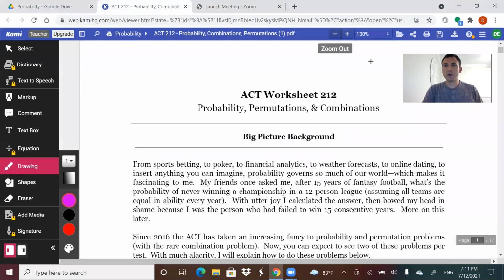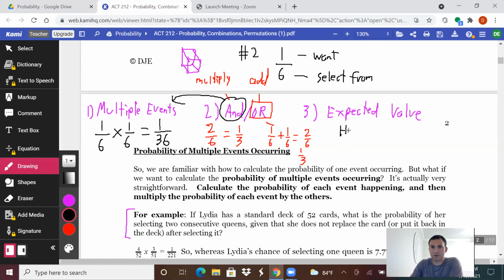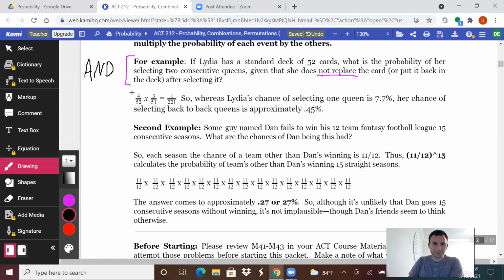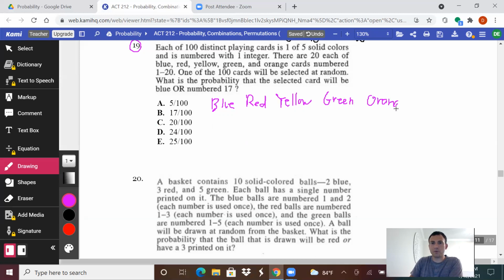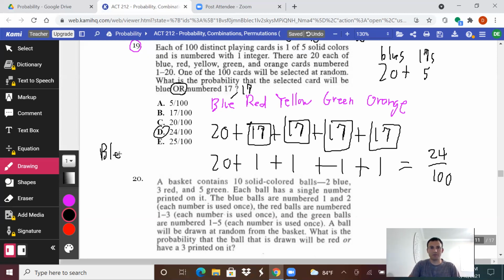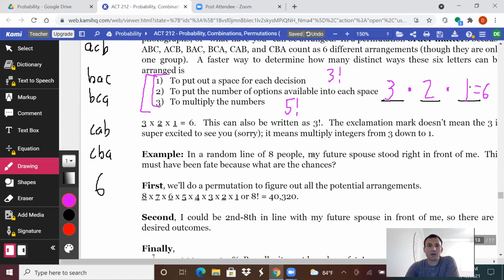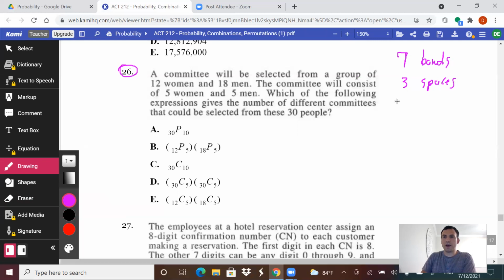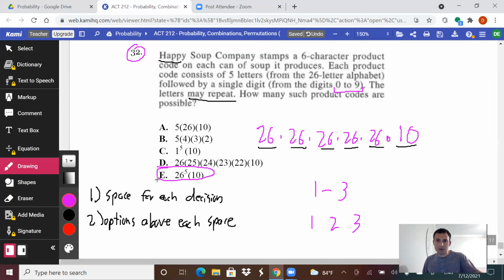ACT Math 212 - Probability & Permutations